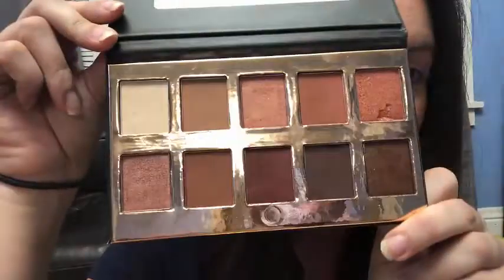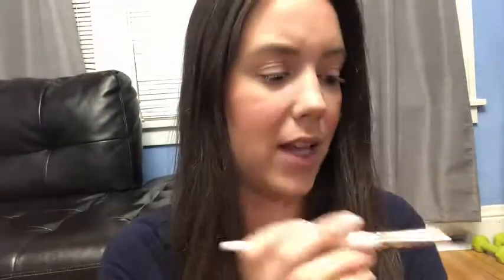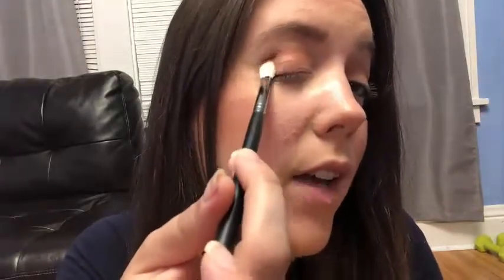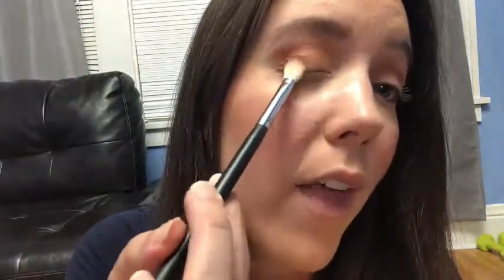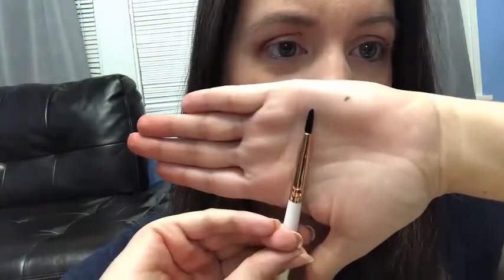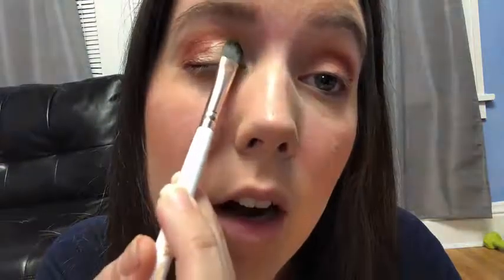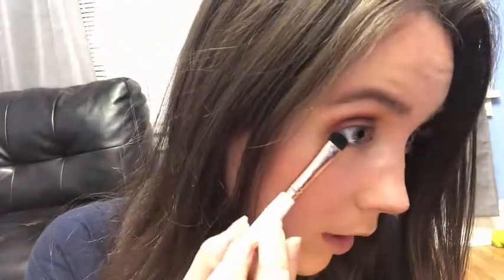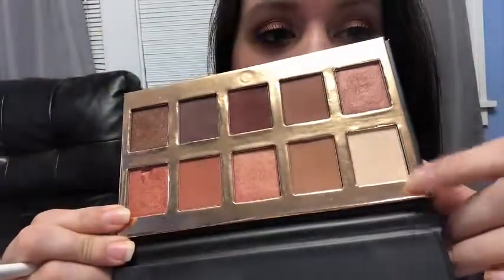Cut Crease Using Crown Pro Palette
Welcome Everyone!

I wanted to create an easy to follow tutorial for doing a cut crease looking using only one palette.
With this transition from Summer into Fall I thought the Crown Pro Palette would work perfectly for achieving a look.